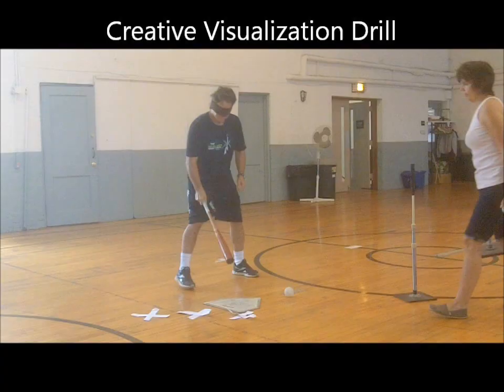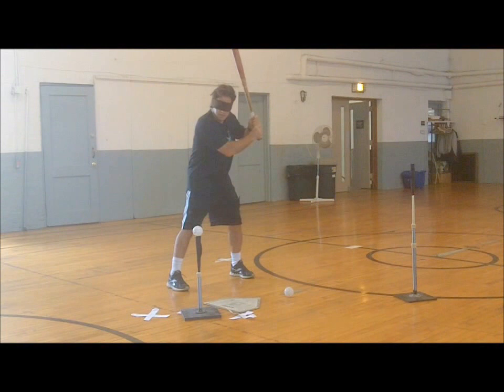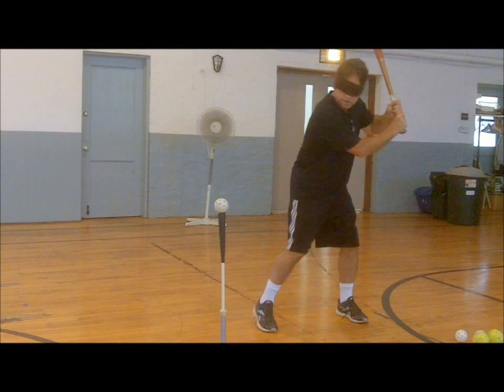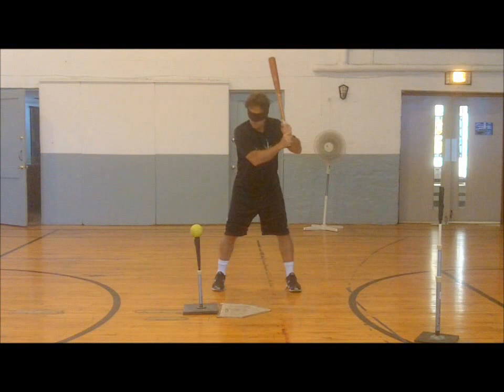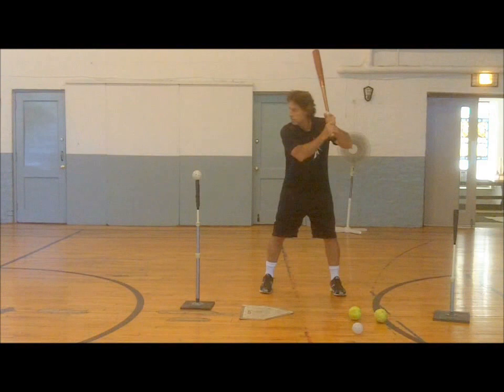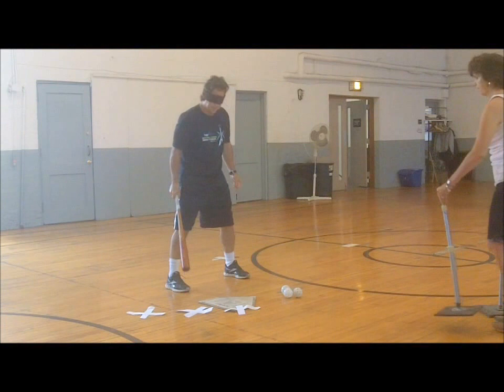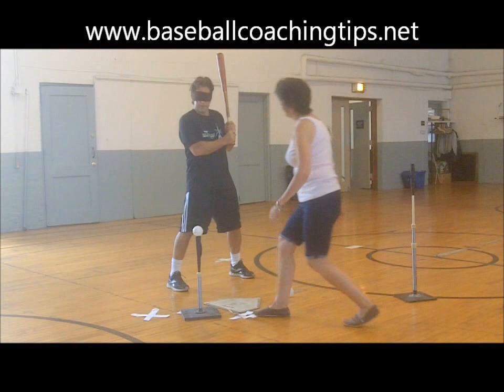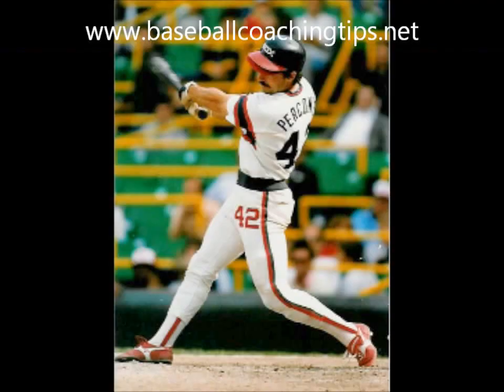Creative Visualization Hitting Drill - Do not Try this at Home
This creative visualization hitting drill, also known as eyes closed hitting, may seem far fetched but I actually do it often with many of my hitting students, simply by having them close their eyes before hitting balls off the batting tee. That may seem difficult, but many of my hitting students hit better off the batting tee with their eyes closed, because they do not over swing and put a good swing picture in their mind before swinging. Of course, the reason for this creative visualization hitting drill is to help players with visualization techniques, which work to help develop confident hitters. Former major league player, Jack Perconte, performs the blind folded hitting drills in this instructional baseball video and he expects his hitting students to hit consistent line drives off the batting tee with their eyes closed, too.. For more great coaching and baseball playing tips go to Jack's